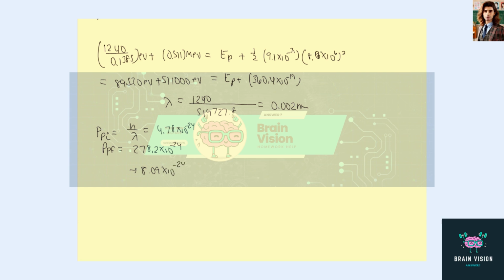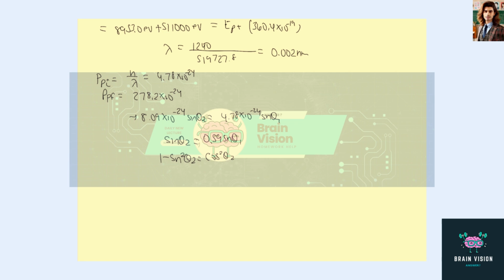A photon with wavelength scatters from an electron that is initially at rest. What must be the angle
A photon with wavelength scatters from an electron that is initially at rest. What must be the angle between the direction of propagation of the incident and scattered photons if the speed of the electron immediately after the collision is